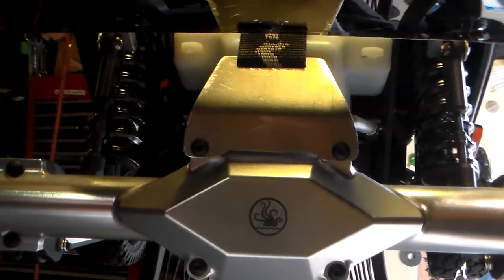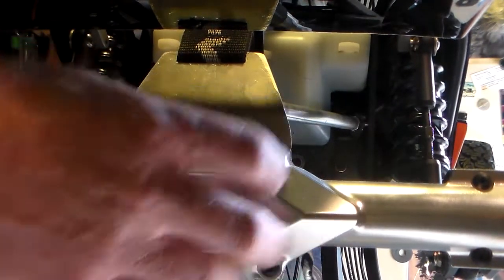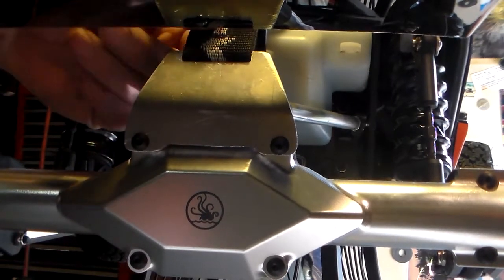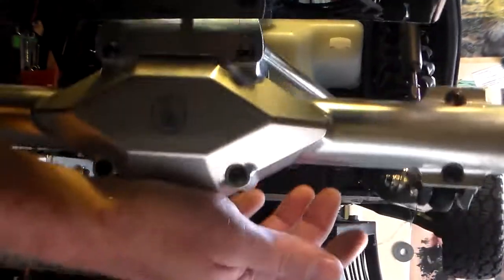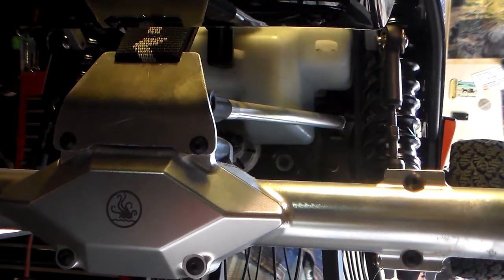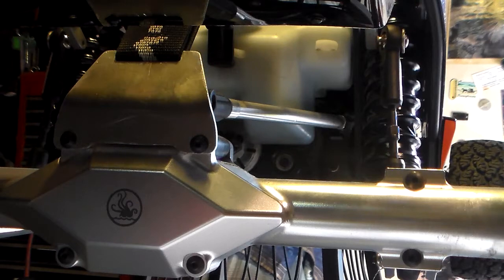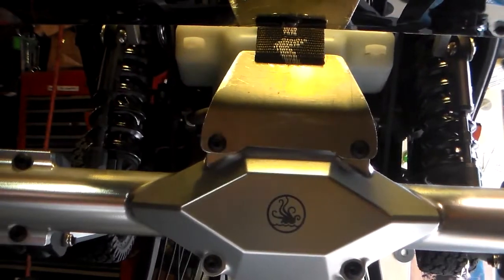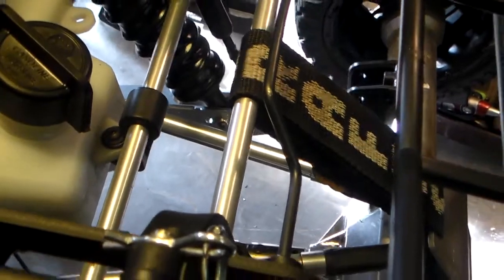Kraken Vekta.5 Suspension Limit Strap V1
See V2 of this strap Ok so this is how it worked after 3/4 tank of gas and 4 roll overs. It works great if your doing strait jumps where the rear end drops strait down. Because it's in the center of the pumpkin the suspension can twist on the center (Like a teeter-totter) where the strap connects and the shock can extend all the way one side at a time. So to keep the rear end from fully extending the straps need to be on both sides, not in the center like I did.